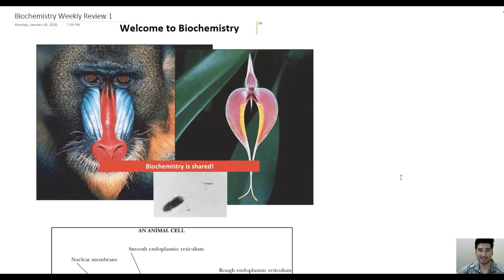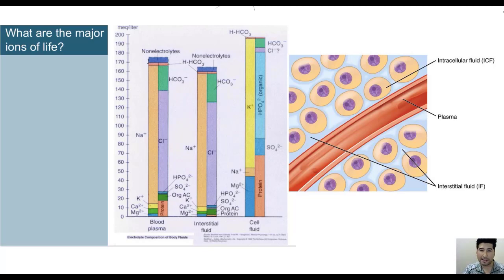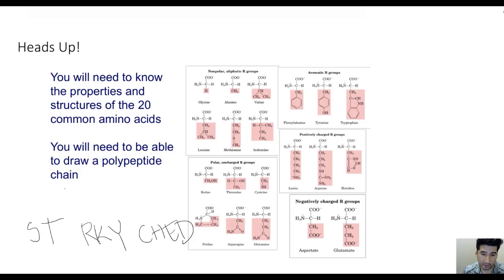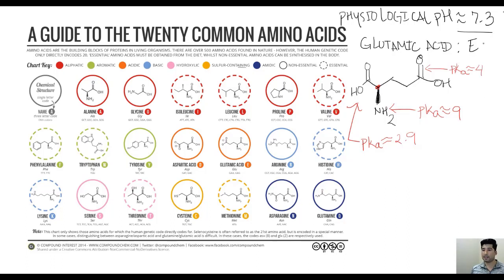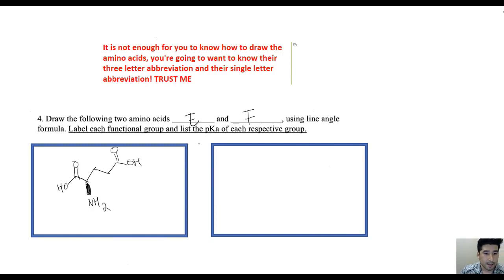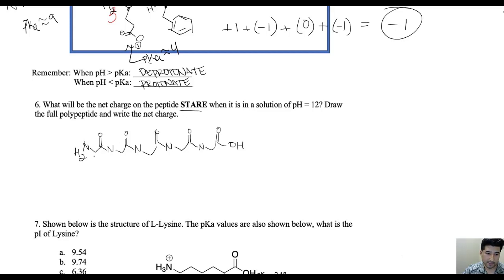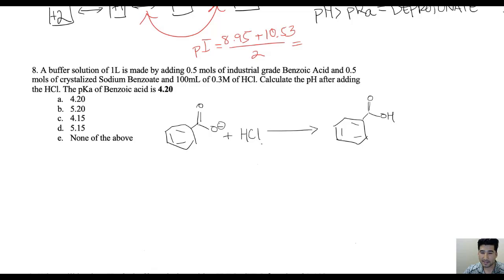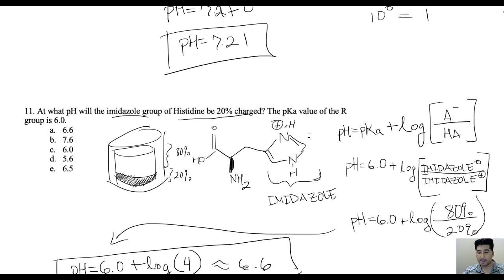Biol/Chem 3361 Weekly Review (1.24.2020)